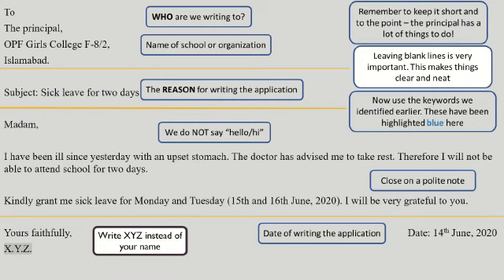Application writing formant